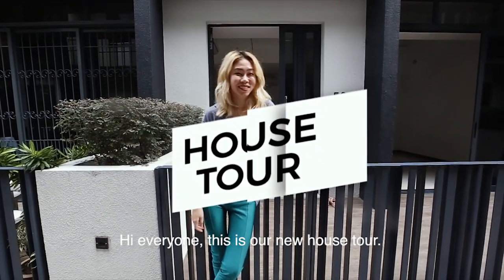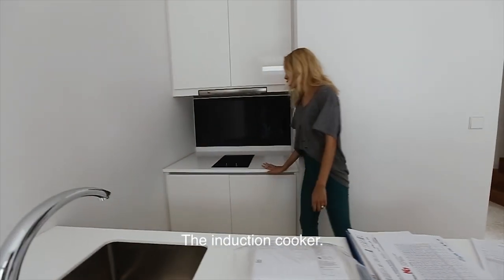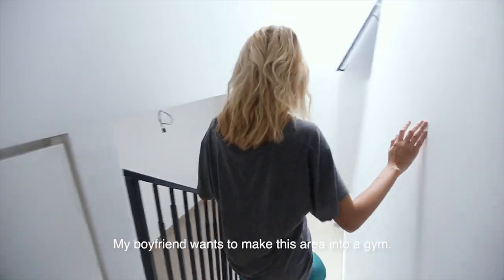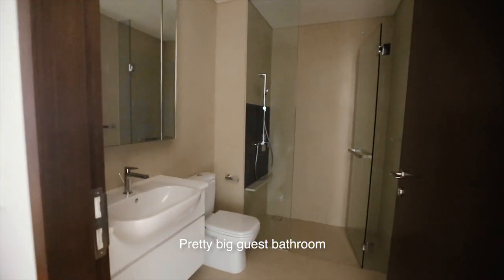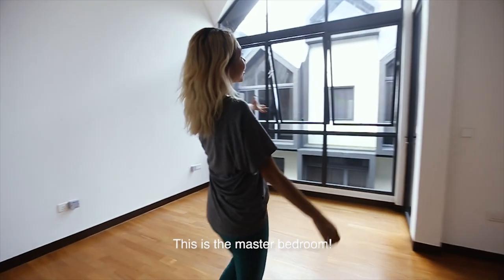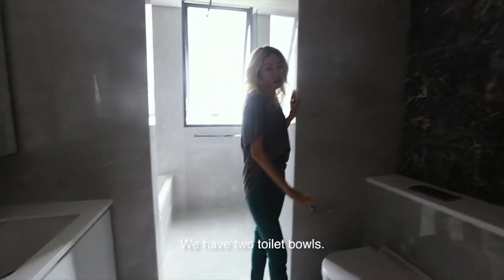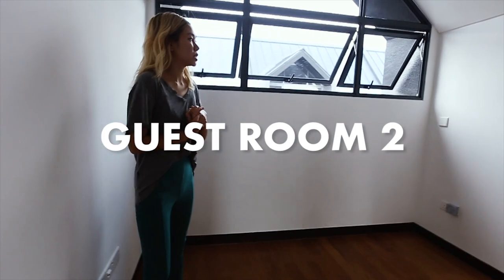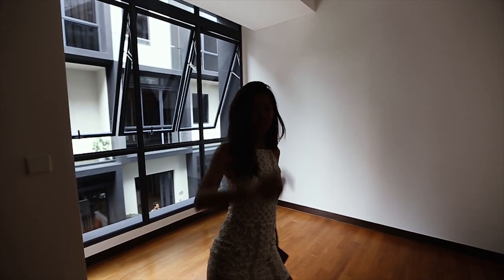Nellie Lim | New House Tour (Before)